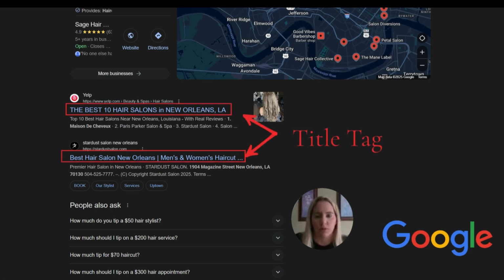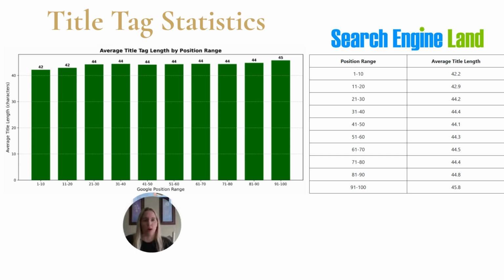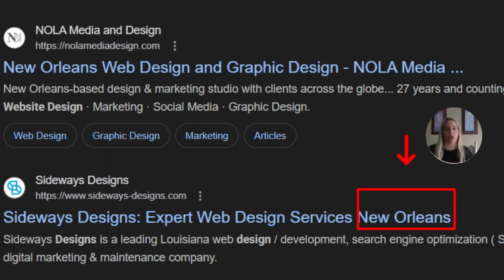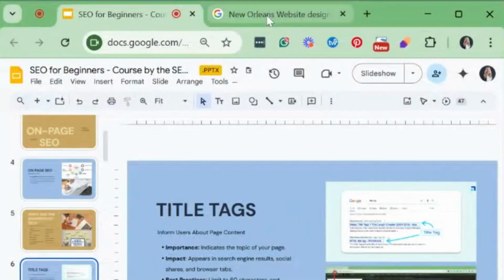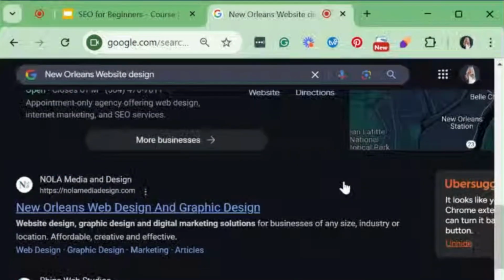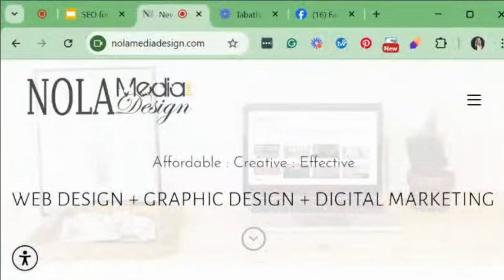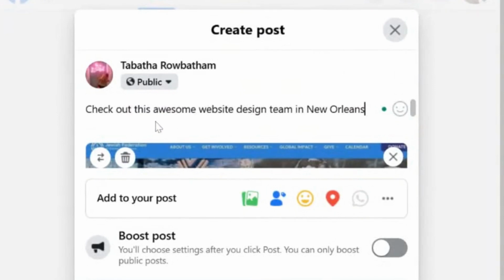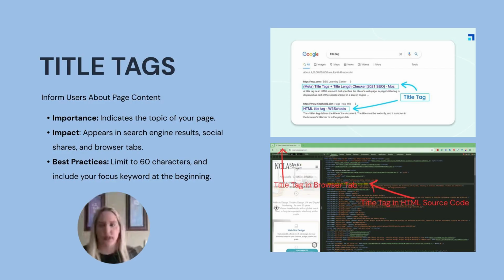Title Tags Explained – How to Write SEO-Friendly Page Titles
Your title tag is your first chance to earn the click.

In this video, we break down why title tags matter so much in on-page SEO and how a simple change can dramatically improve click-through rate and rankings.

You will learn:

- Why shorter title tags tend to perform better
- Why Google only displays about 60 characters
- How title tags influence clicks, traffic, and time on page
- Where to place your focus keyword without forcing it
- Why your keyword does not need to be the first word to rank
- How Google understands keyword variations when content is worth ranking
- The difference between a title tag and an H1
- How title tags appear in search results and social shares
- Why clarity matters more than clever wording

We walk through real examples, including New Orleans website design, to show how title tags appear:

- In Google search results
- In browser tabs
- When shared on social media like Facebook

When people click and spend more time on your page, Google sees that as a strong relevance signal. That is why title tags are one of the most important on-page SEO elements to get right.

This video is part of the SEO CEO Intro to SEO series.
Next up: Meta descriptions, and how they support visibility and click-through rate.

Download the SEO CEO Starter Kit to learn how to evaluate pages the way SEO professionals do.

Want the full SEO system?

SEO CEO is my complete step-by-step framework with worksheets, templates, and real implementation walkthroughs.